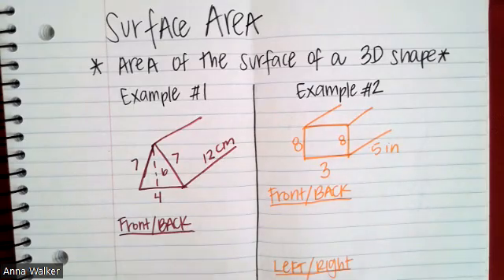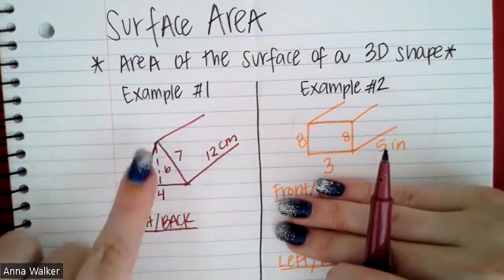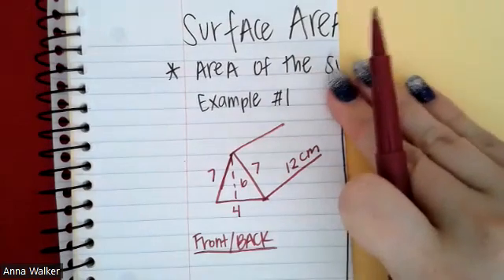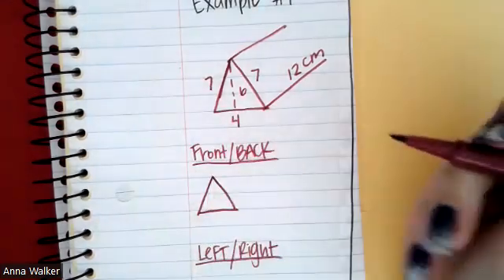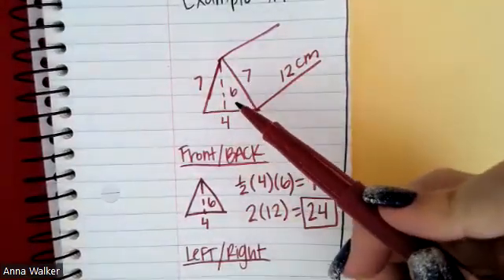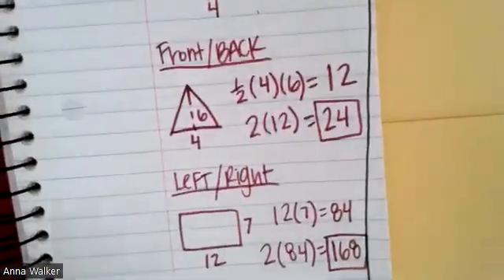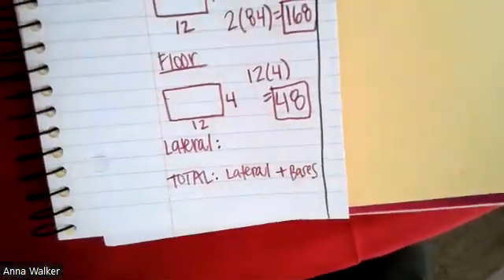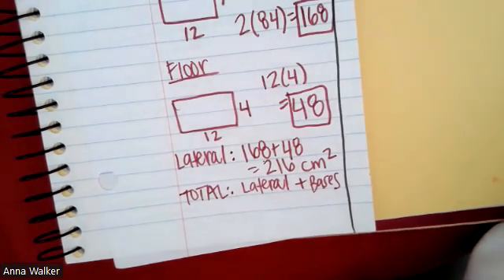Surface Area of Triangular Prisms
Understanding how to find surface area.